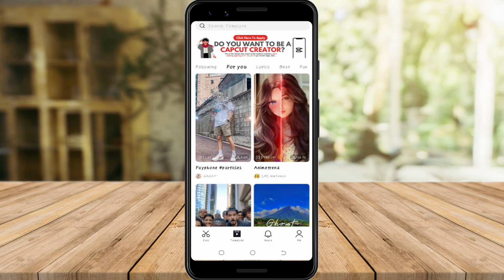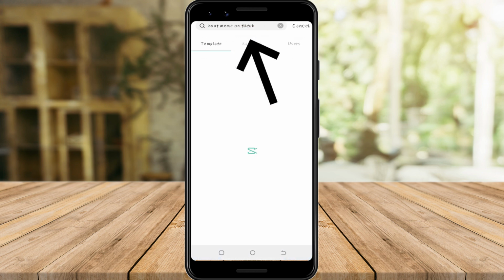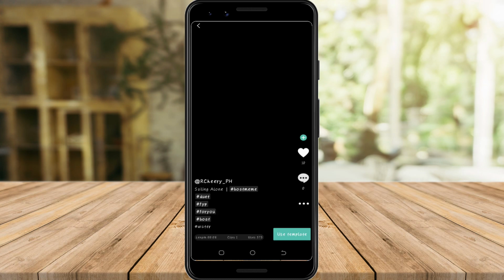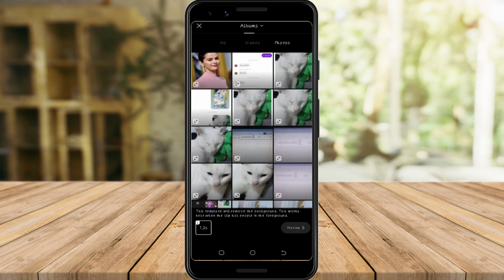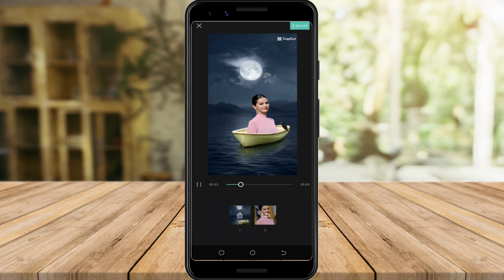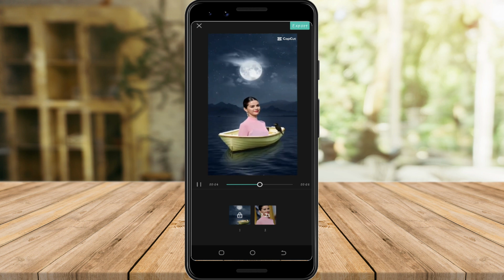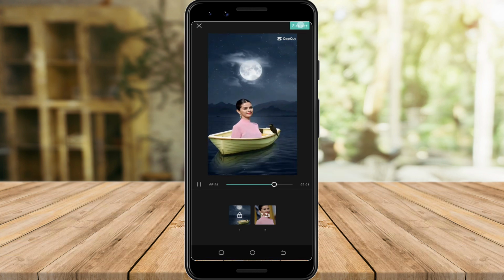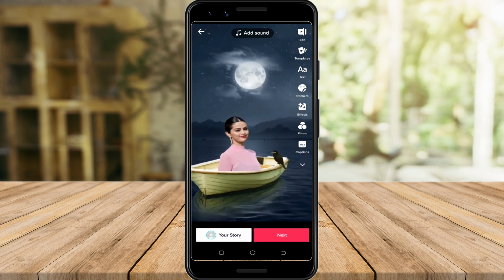How To Use The CapCut Boat Template On TikTok [VERY SIMPLE]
How To Use The CapCut Boat Template On TikTok

In this video I'll show you How To Use The CapCut Boat Template On TikTok. The method is very simple and clearly described in the video. Follow all of the steps & find out how to use boat template on TikTok.